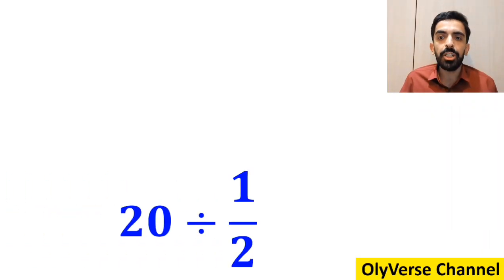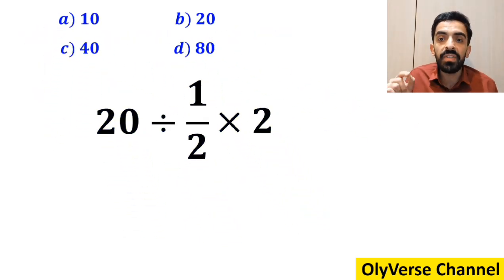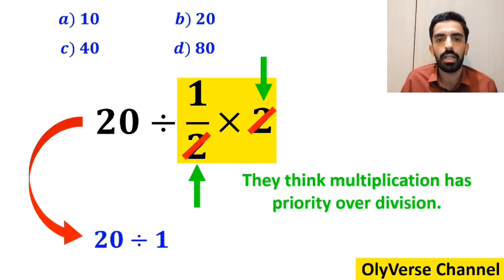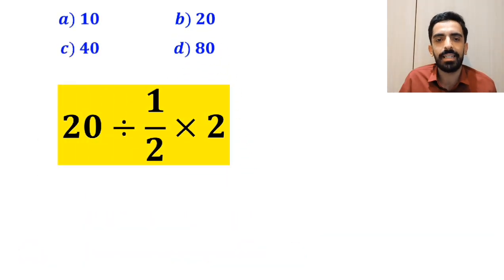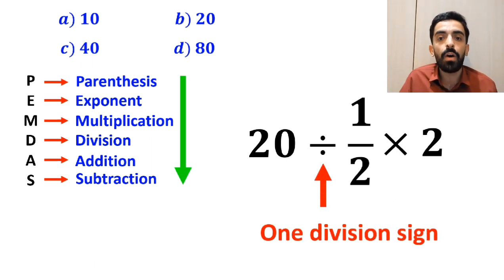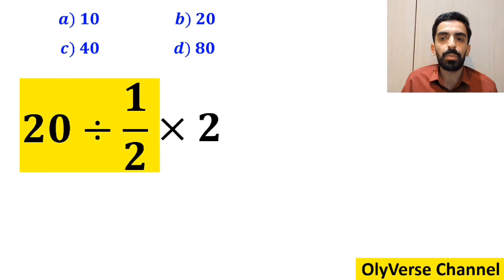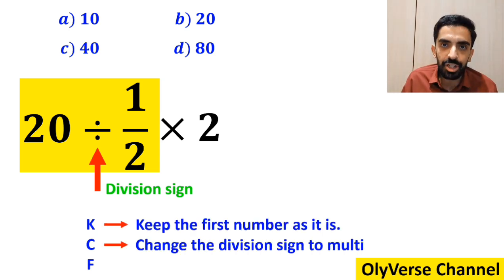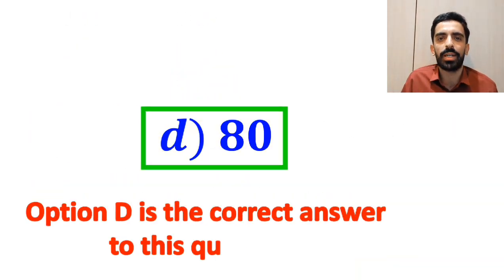Almost everyone gets this simple math question WRONG! ❌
Get ready for a mind-blowing math challenge! 🤯 In this video, we’ll tackle a super tricky PEMDAS question step by step. Many people get confused by the order of operations and end up choosing the wrong answer — but by the end of this video, you’ll know exactly how to solve it correctly. ✨